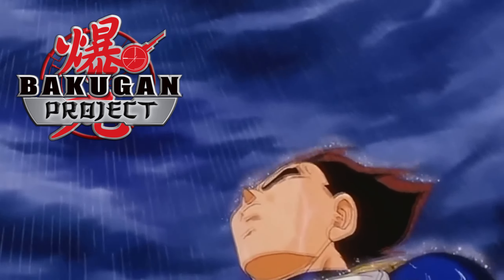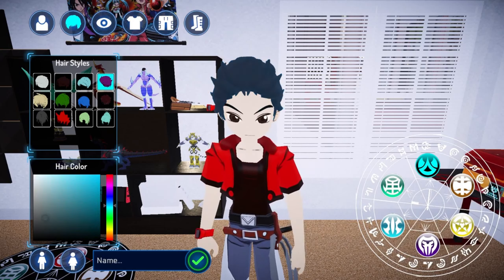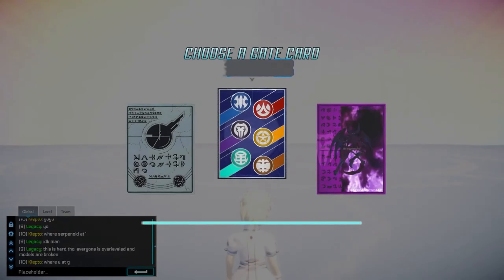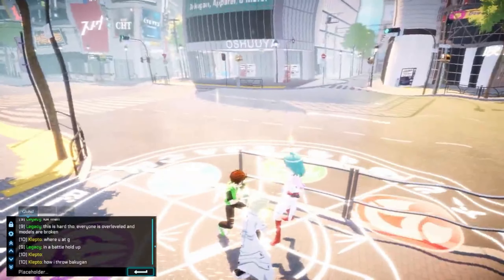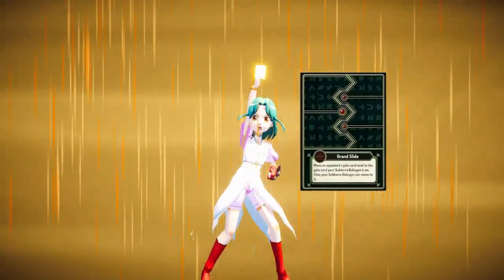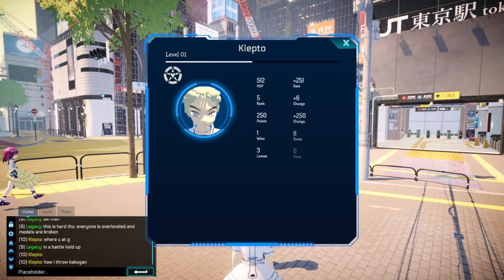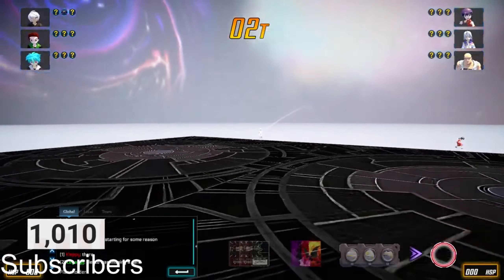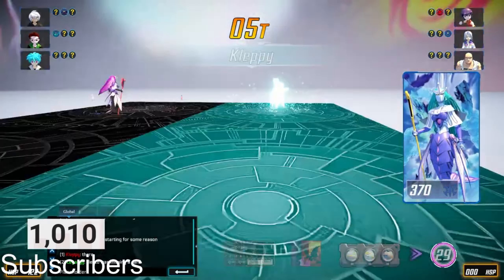Everything You Need To Know About Bakugan Project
Bakugan Project is a fan made Bakugan game based on the original show